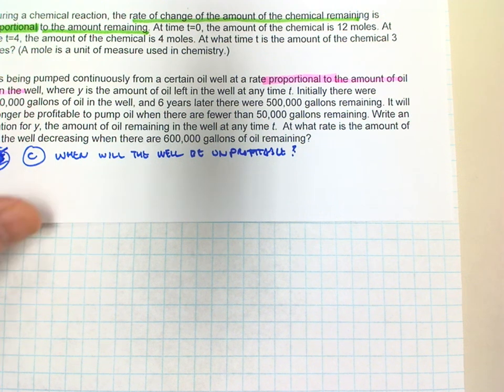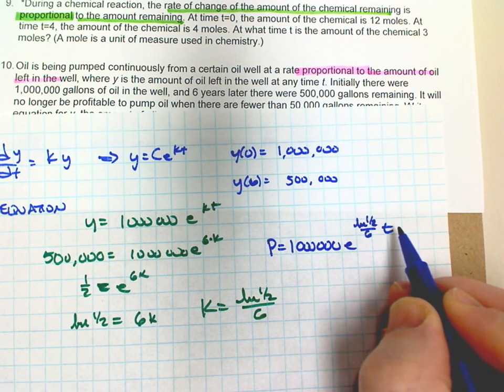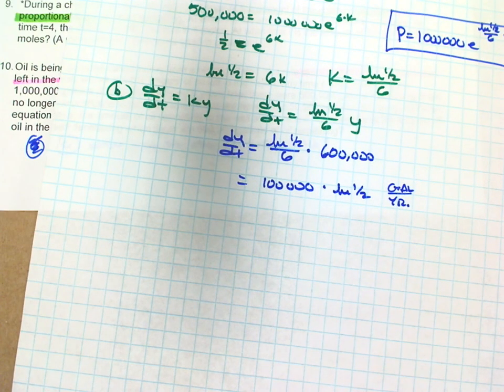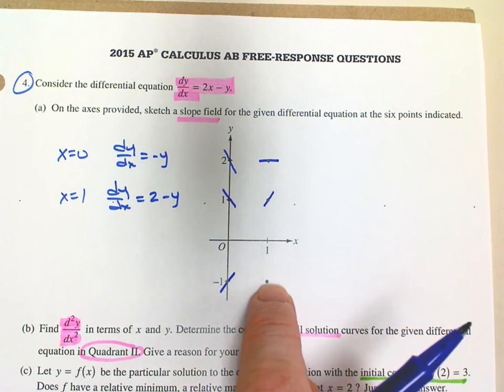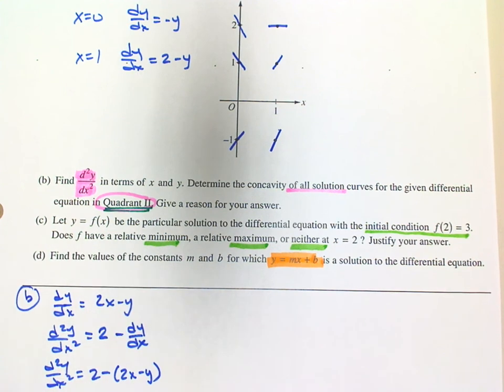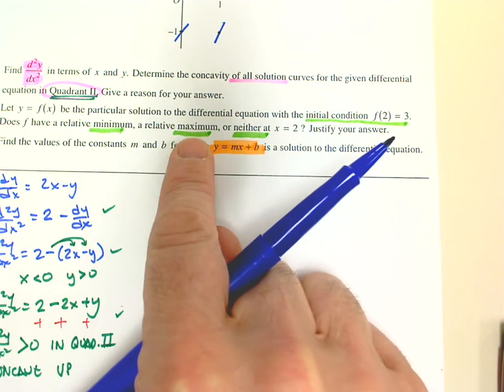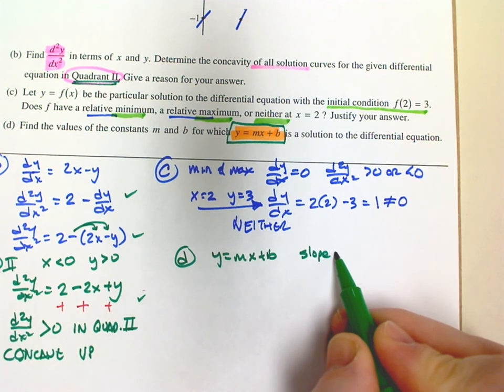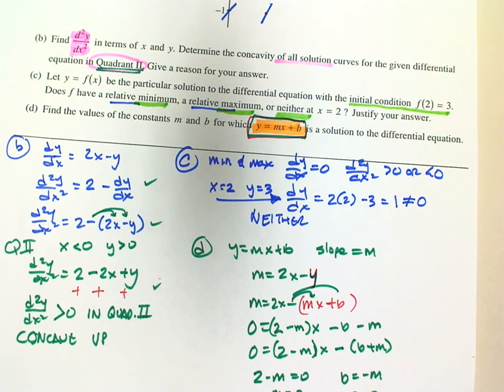Notes 1405 Part6